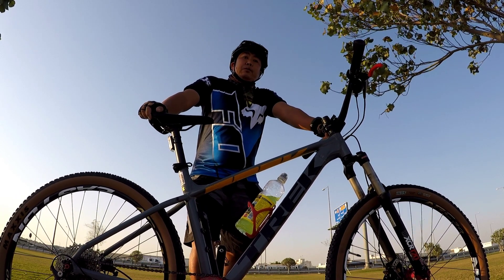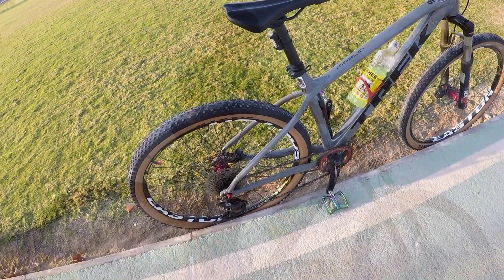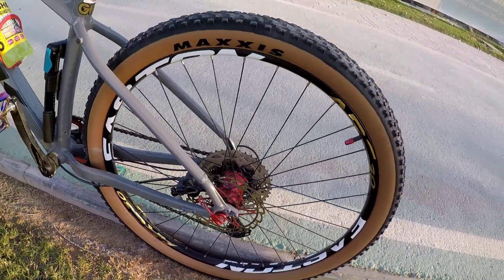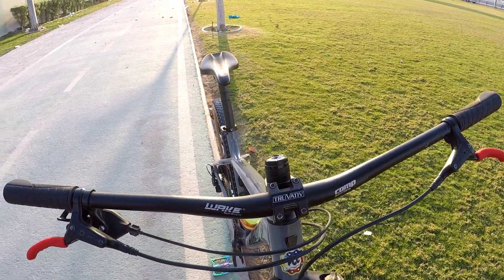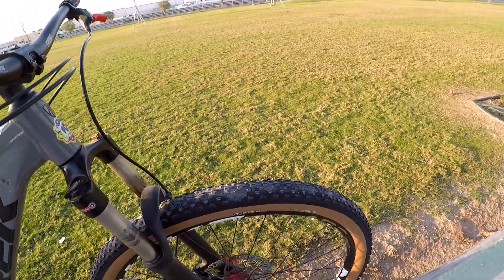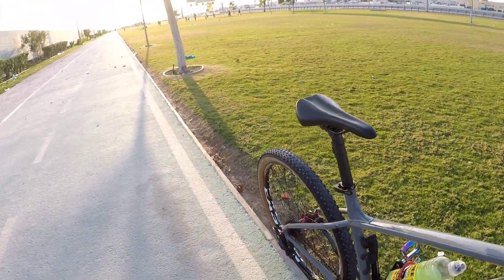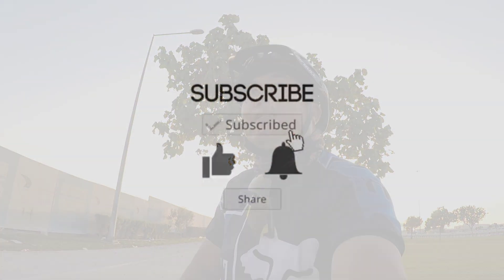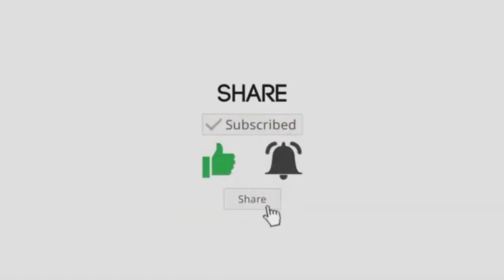Maxxis Ikon EXO Tr Skinwall tire check on my Trek Marlin 6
Finally, after one and a half month, got time to bike check and review my Trek Marlin 6 as well as to test ride the newly installed Maxxis Ikon EXO TR Skinwall tire. Enjoy watching guys.